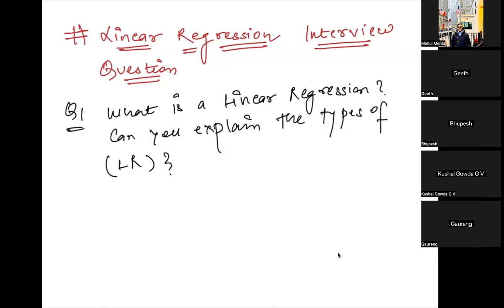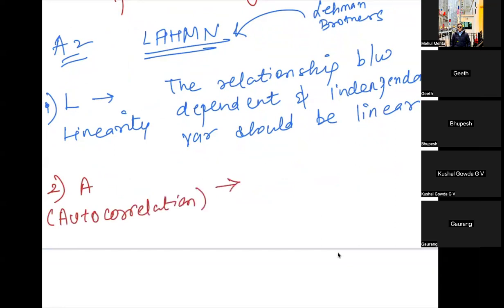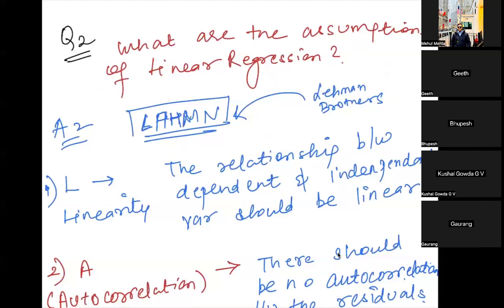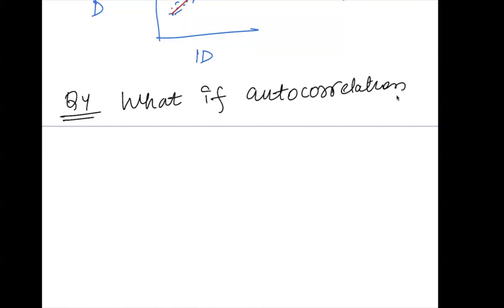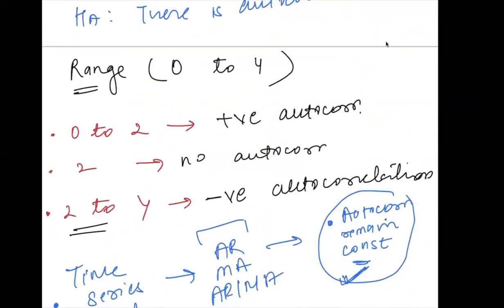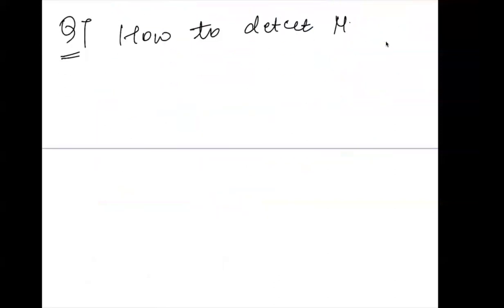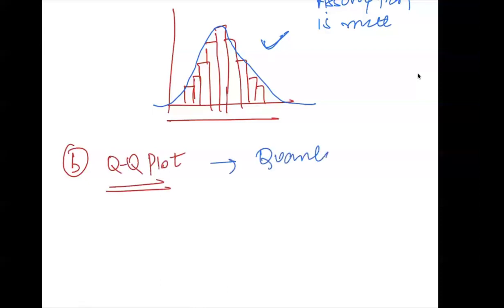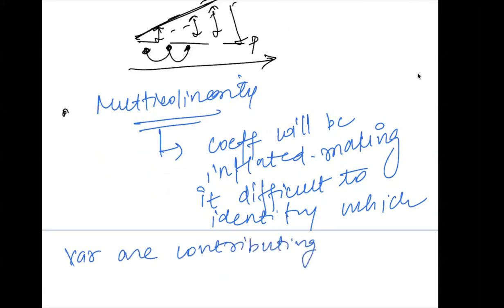Linear Regression Questions for Quant Finance Interviews